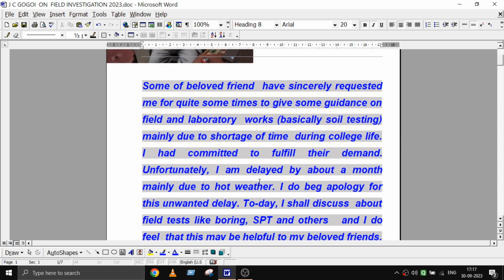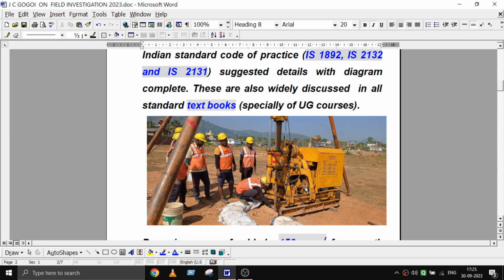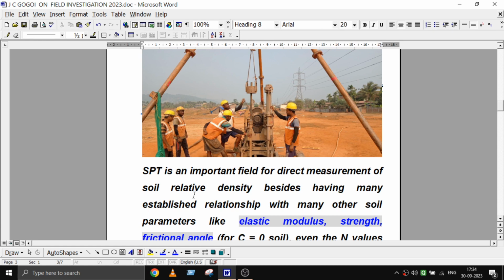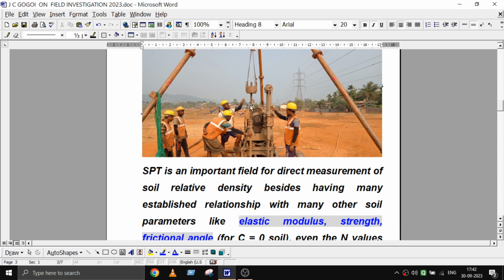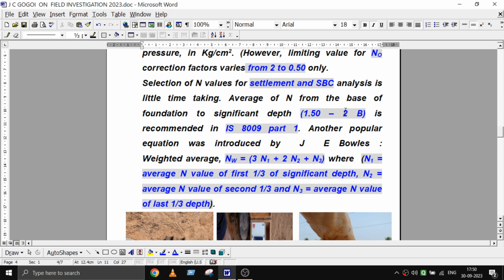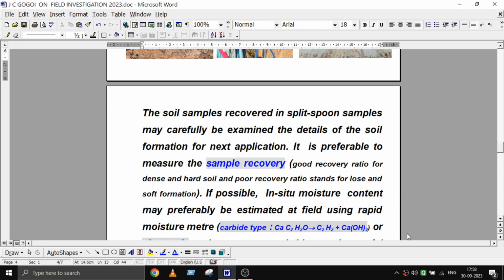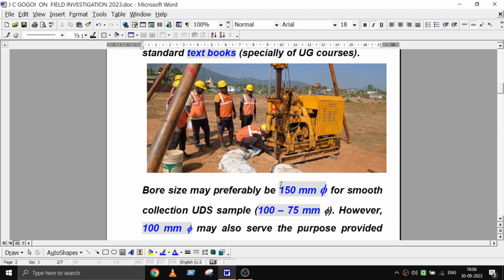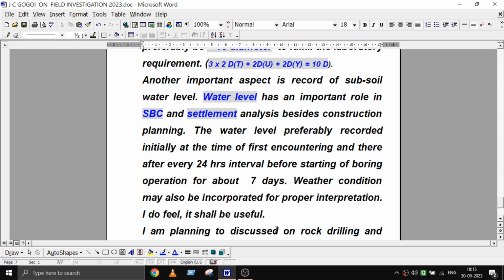J C GOGOI ON FIELD INVESTIGATION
MOST OF MY BELOVED FRIENDS REQUESTED ME TO GIVE MY BASICS OF FIELD INVESTIGATION WORKS SINCE THEY NOT ABLE TO LEARN DURING COURSE. I ALSO UNDERSTAND THEIR PROBLEMS. I AGREED THEIR DEMAND AND NEEDS BOTH. SO I  DO DEDICATED THIS VIDEO  TO THOSE FRIENDS WHO WERE WORST SUFFERERS  OF LAST PANDEMIC.  I ALSO TOLD THEM VERY FRANKLY  NOT CONSIDER ME AS AN EXPERT SINCE I DO NOT KNOW ABC OF ANYTHING OF THIS SMALL WORLD. I SHALL BE VERY IF MY WORKS ARE USEFUL TO ANYBODY.  MY THANKS ARE ALWAYS FOR YOU ALL.